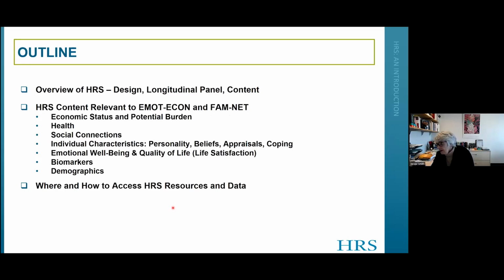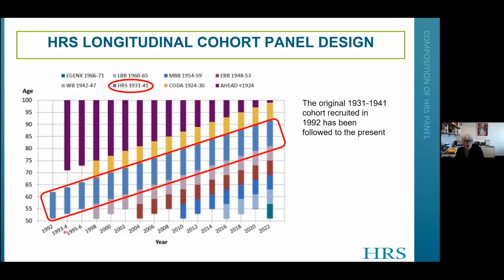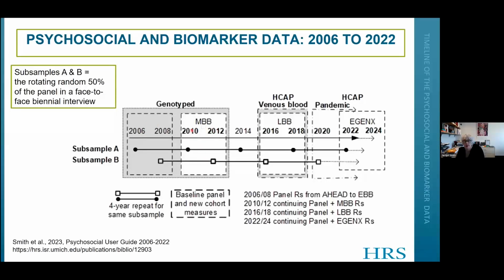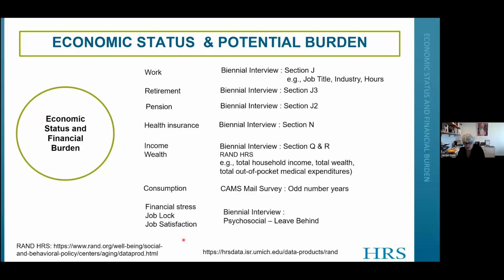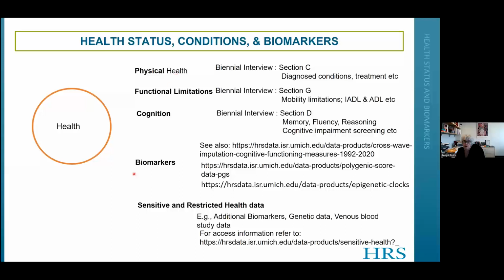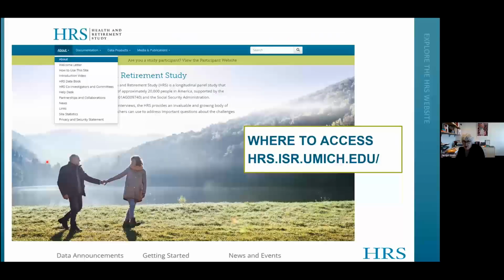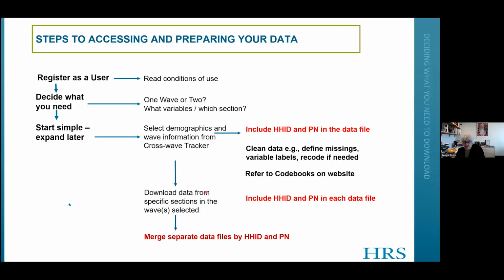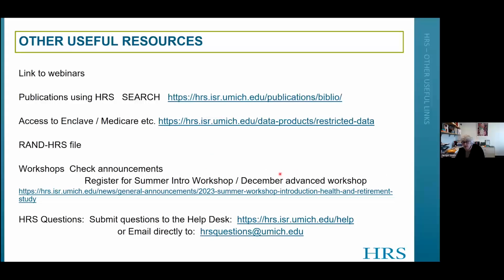An Introduction to the Health and Retirement Study (HRS) with Dr. Jacqui Smith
In collaboration with FAMNET’s partner network EMOT-ECON, University of Michigan co-investigator Jacqui Smith, PhD, discussed using data from the Health and Retirement Study (HRS) for financial and family well-being research.